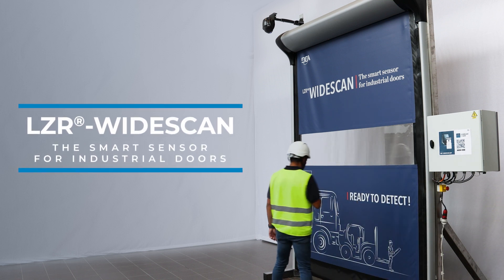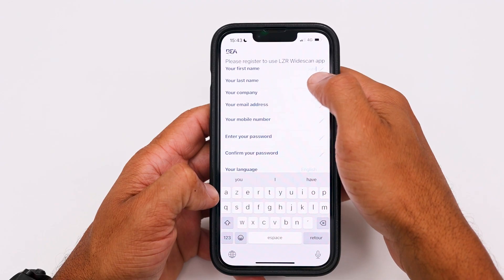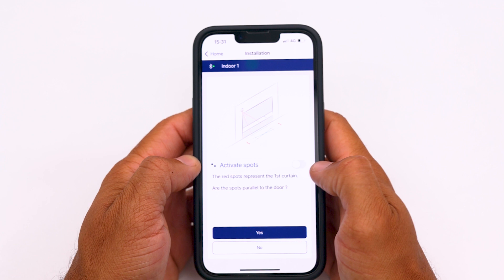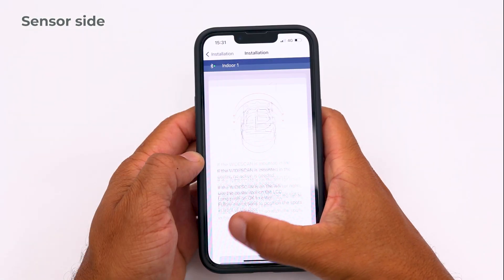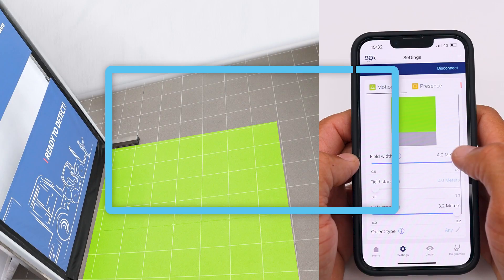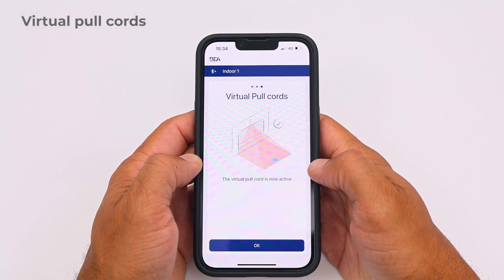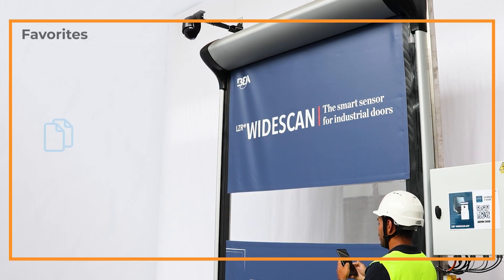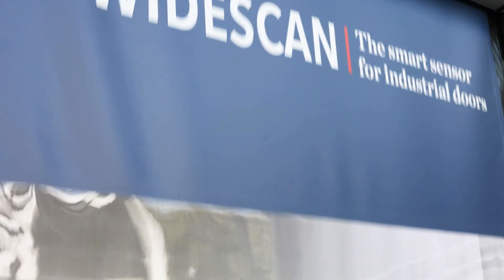Tutorial LZR-WIDESCAN – The smart sensor for industrial doors (tuto)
How to install the LZR-WIDESCAN step by step using our mobile app:

STEP 1: Connect to sensor 01:02
STEP 2: Align & tilt 01:37
STEP 3: Select sensor side 02:13
STEP 4: Launch teach-in 02:54
STEP 5: Configure detection fields 03:18
STEP 6: Add pull cords 3:38
GOOD TO KNOW: Viewer 4:12
STEP 7: Configure outputs 4:30
GOOD TO KNOW: Favorites 4:48